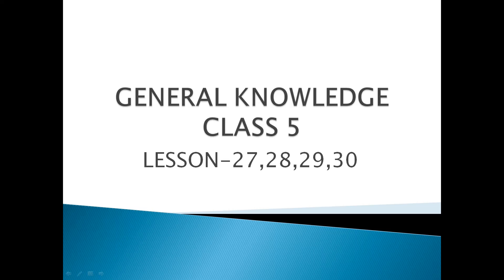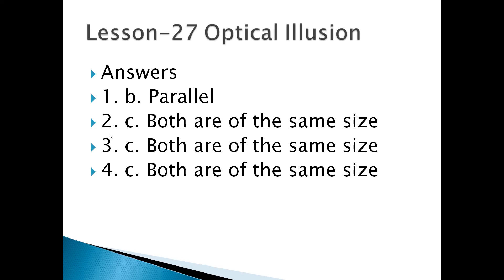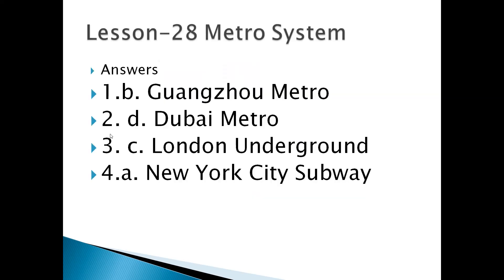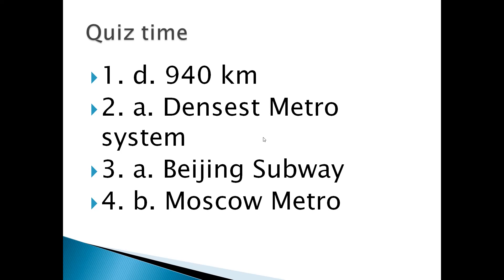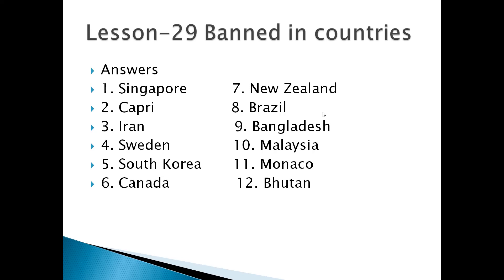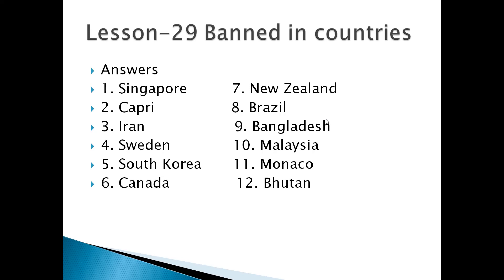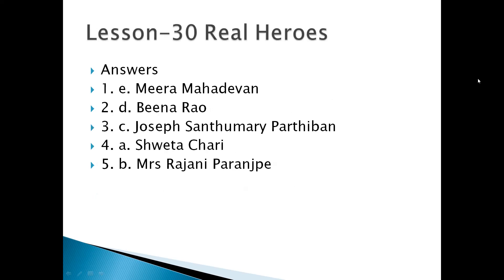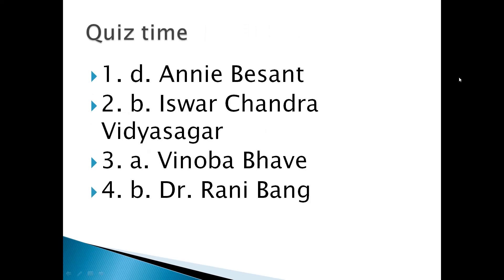GENERAL KNOWLEDGE class 5, lesson 27,28,29,30 by Purabi Borgohain